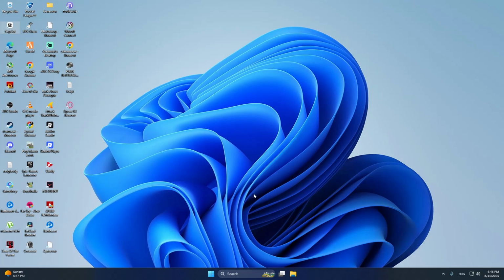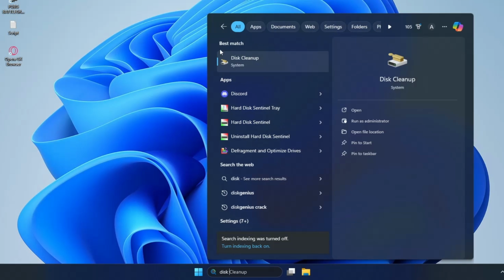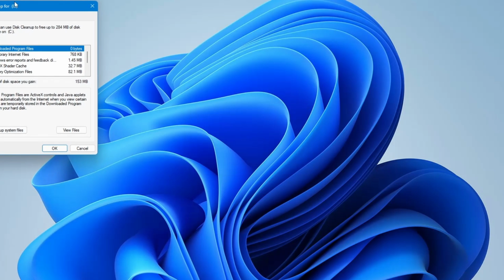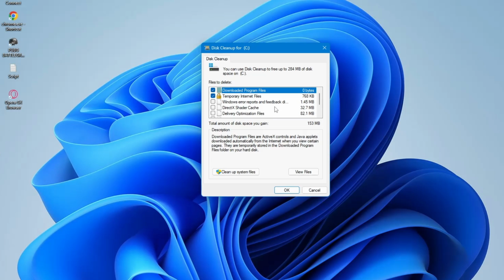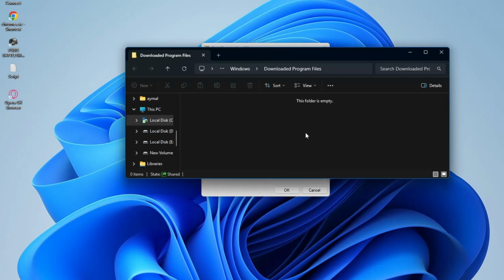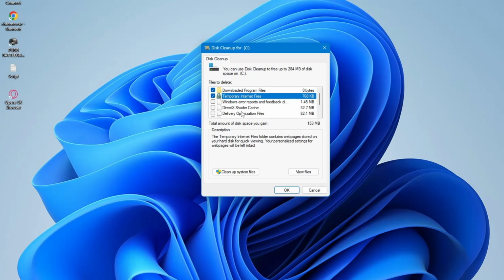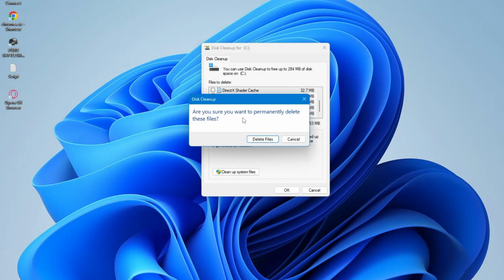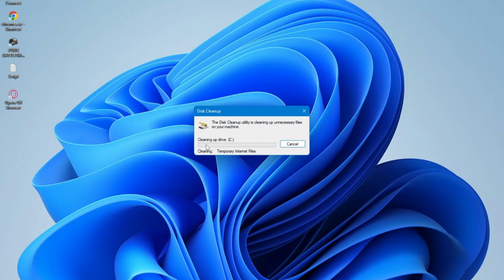How To Clean C Drive Windows 11 | Quick Guide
If your C drive is running low on space in Windows 11, this tutorial will guide you step-by-step on how to clean it and improve your PC’s performance. We’ll cover using built-in tools like Disk Cleanup, Storage Sense, and removing temporary files, as well as tips for deleting unused apps and large files. By the end, you’ll have more free space and a faster system without risking important data. Perfect for beginners, no tech skills required. Watch, follow along, and free up storage today to keep your Windows 11 computer running smoothly.

Did this tutorial help you clean up your C drive in Windows 11?

🔐 Secure Your Online Activity with NordVPN:

30-day money-back guarantee
Starting at just €3.09/month (instead of €11.59)!